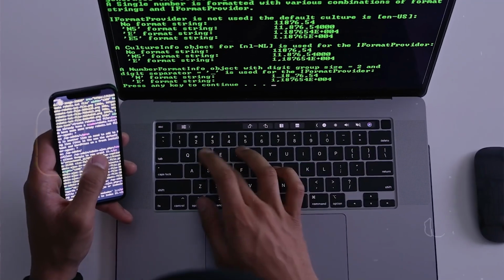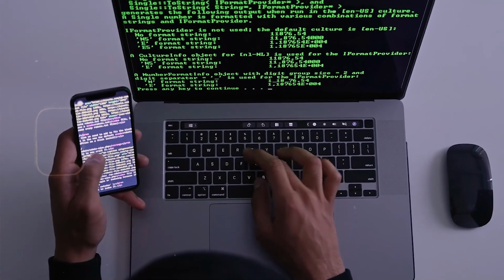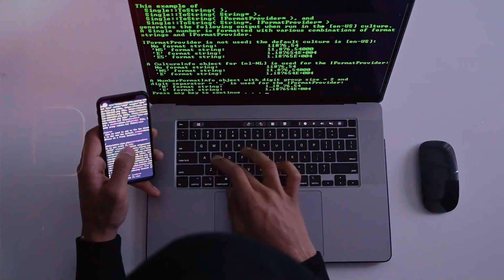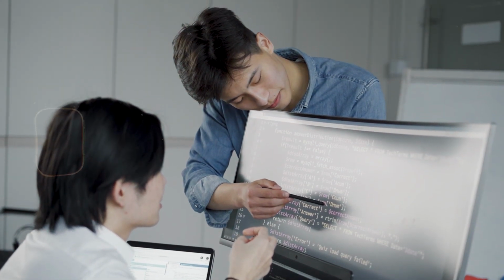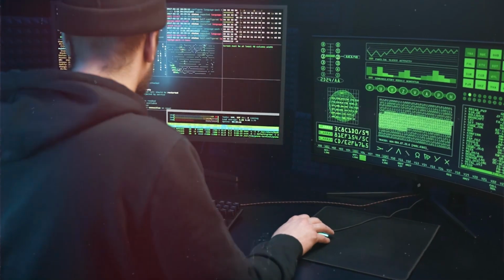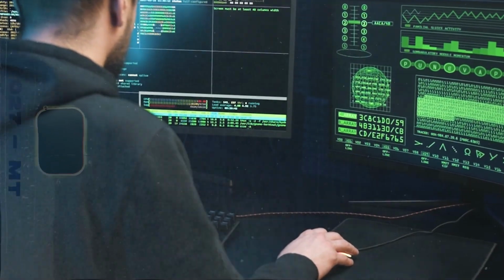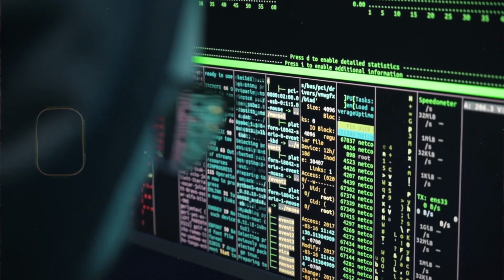Mistake People Make To Get Into Cybersecurity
Common Cybersecurity mistakes is the topic of my latest video. I go over how you can maximize what ever goal you are looking to achieve in Cybersecurity by avoid mistakes even experienced individuals make in Cybersecurity.